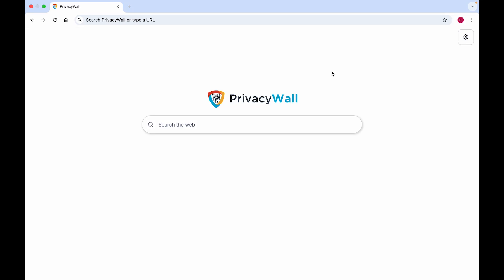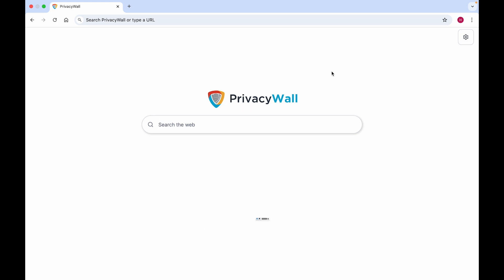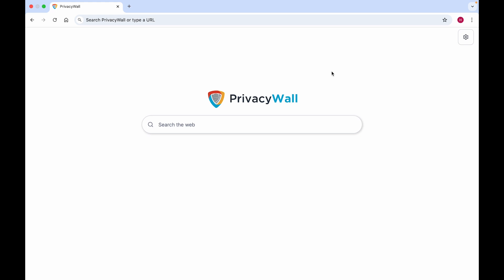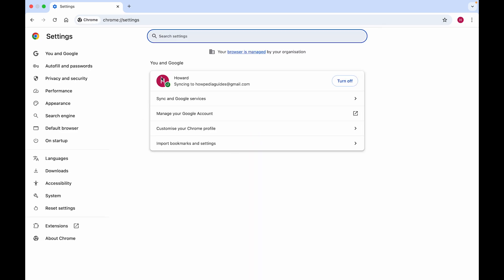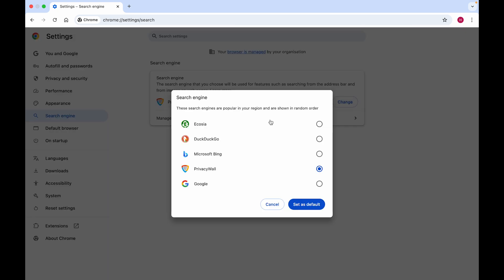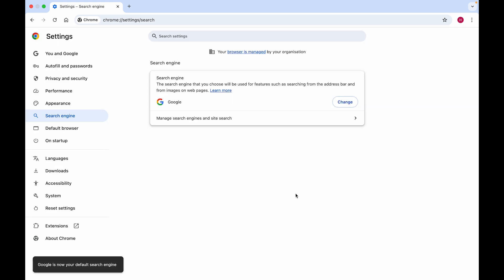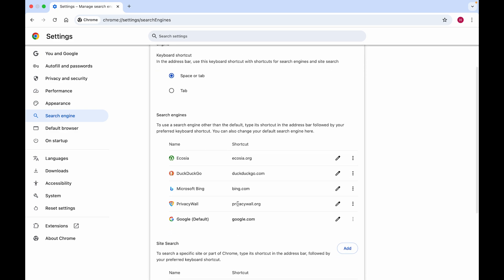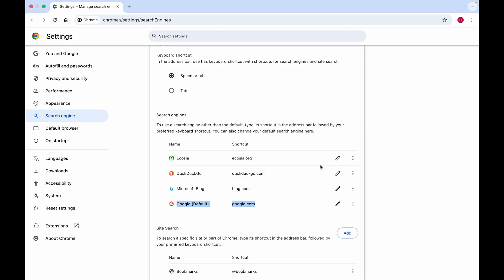How To Remove PrivacyWall From Google Chrome (Step By Step)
Is PrivacyWall your default search engine in Chrome without your permission? In this quick tutorial, you'll learn how to remove PrivacyWall from Google Chrome and restore your preferred search engine like Google. This will fix your PrivacyWall Chrome problem.

Howpedia is the place for all kinds of tech-based how-to's, guides & tips.